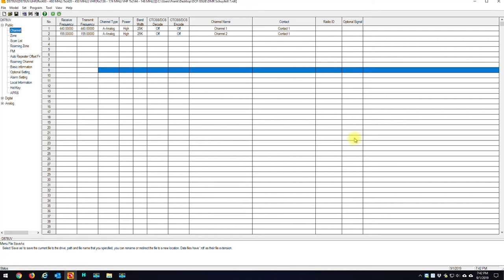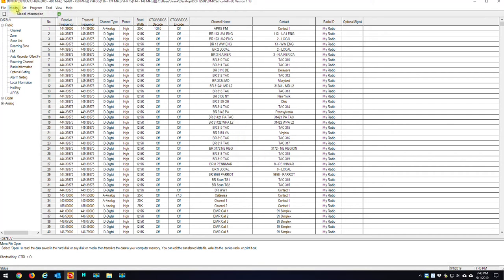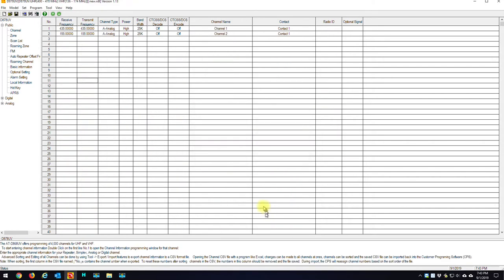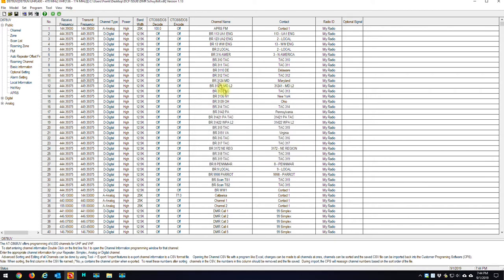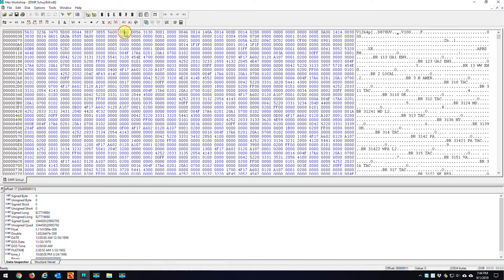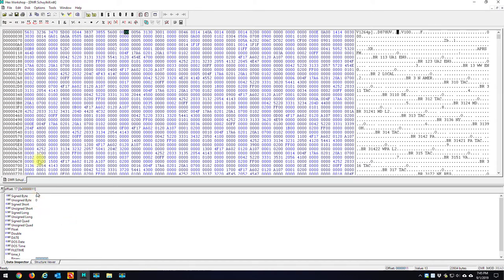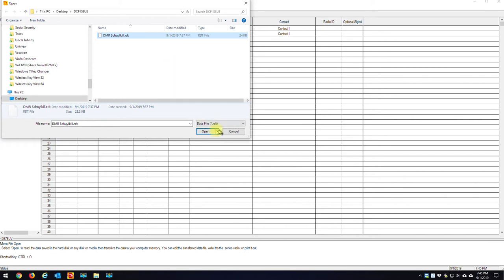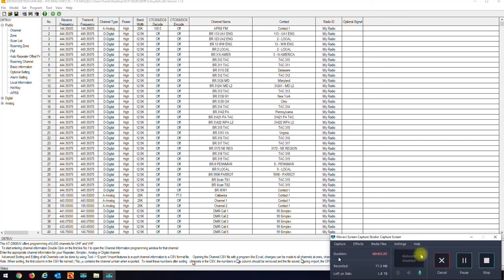Anytone CPS Change Mode Hack for RDT File via HEX Edit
*** NEWBIE WARNING - Attempt this at your own risk ***
Here is a quick demo on how to hack your codeplug to change the mode without losing your data in the codeplug. You still need to manually change the mode on your radio prior to trying to load your new codeplug.